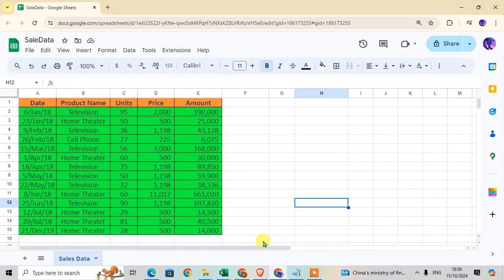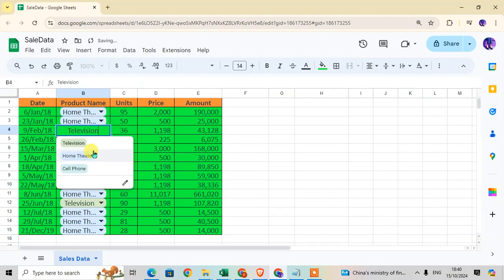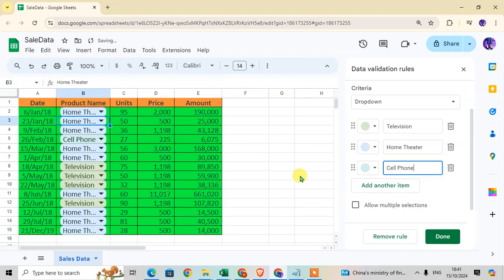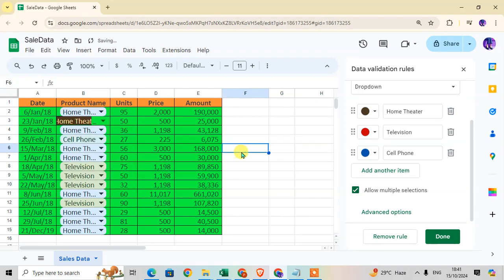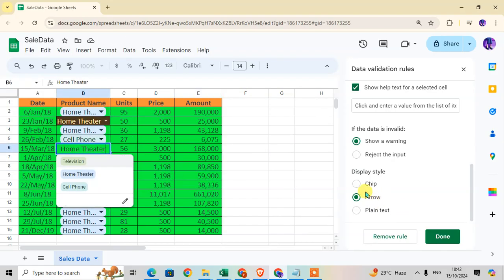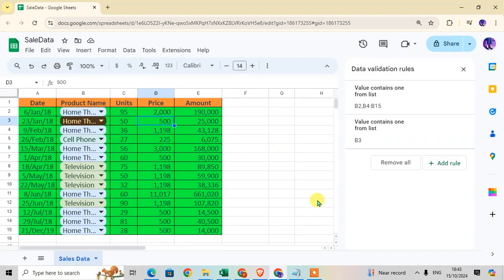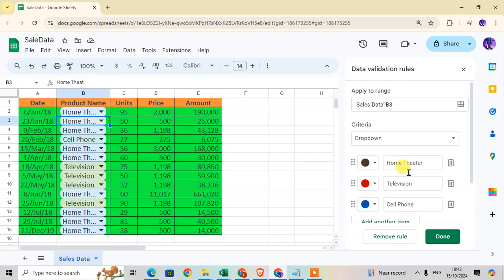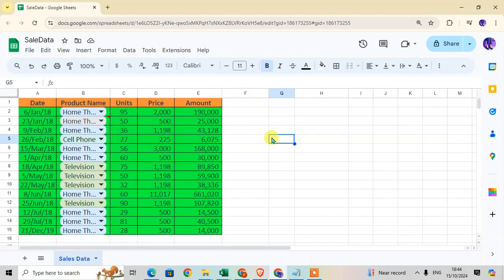How To Create a Drop Down List In Google Sheets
In this video, we will show you how to create a drop-down list in Google Sheets. Follow along as we select a column and convert it into a drop-down list, making data entry easier and more organized. You’ll learn how to edit the list, add or remove items, and even allow multiple selections.

We’ll also cover advanced options like customizing the appearance, showing warning messages for invalid inputs, and applying changes to the entire sheet. Watch the tutorial to master drop-down lists in Google Sheets and make your spreadsheets more efficient!